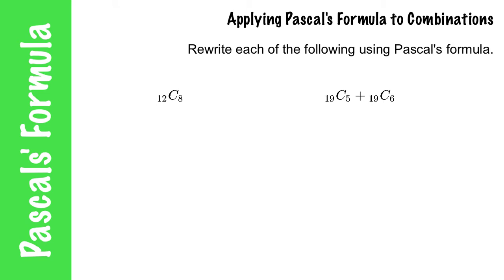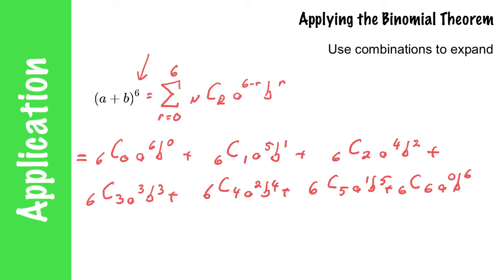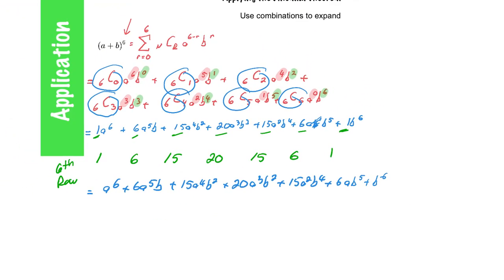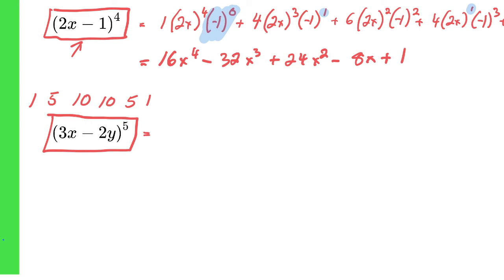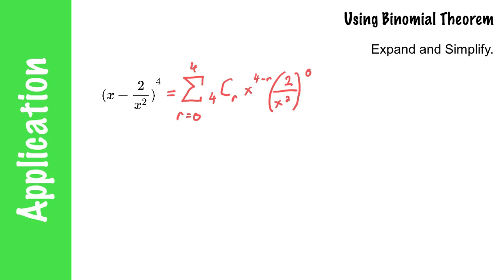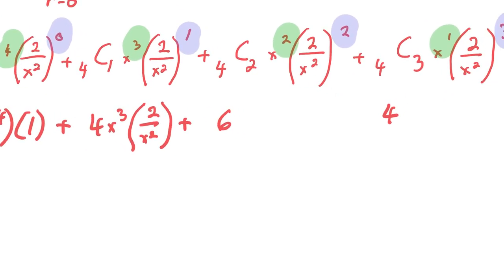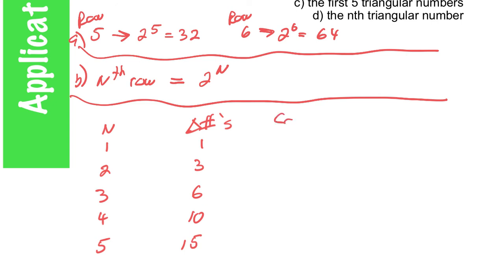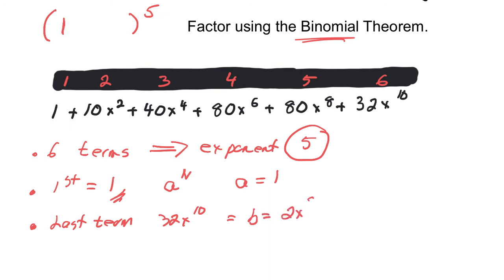5.4 The Binomial Theorem